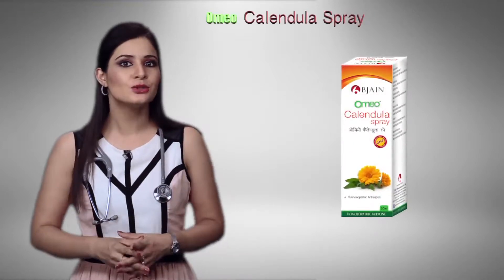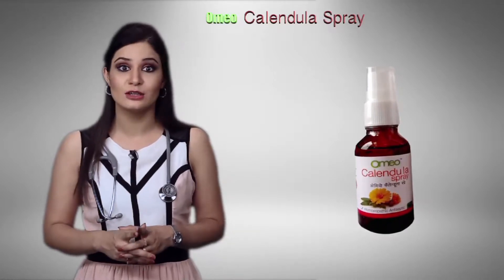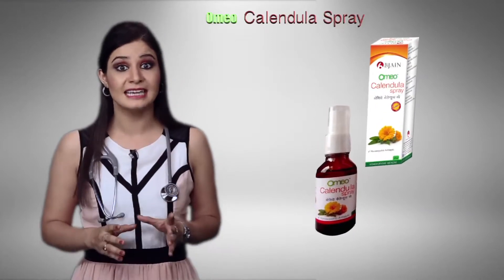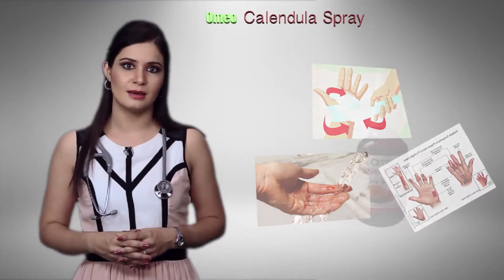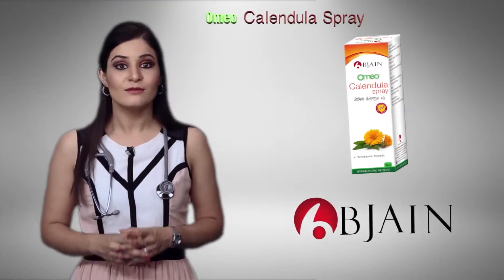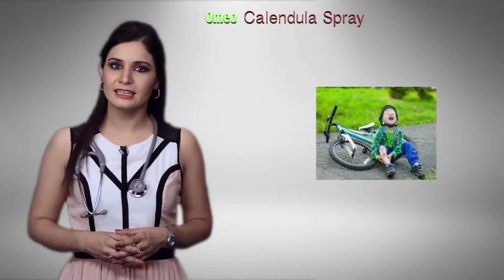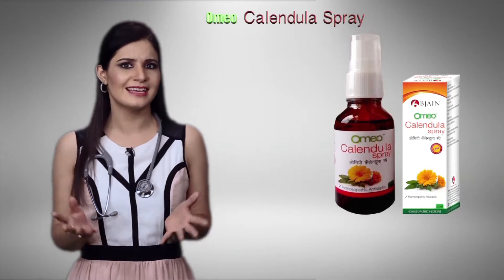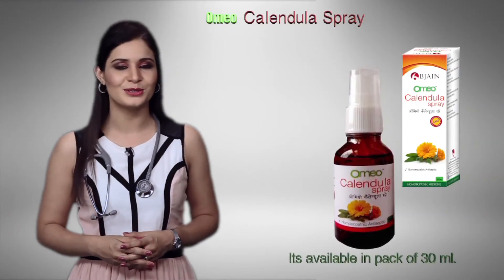OMEO CANEDULA SPRAY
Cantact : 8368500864